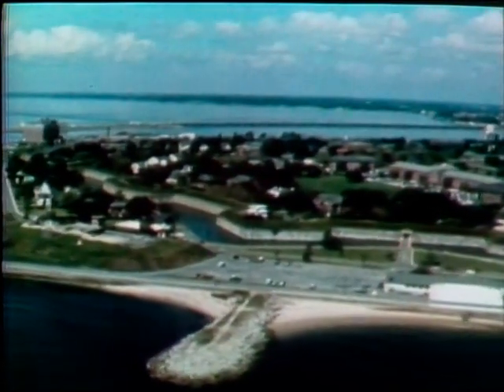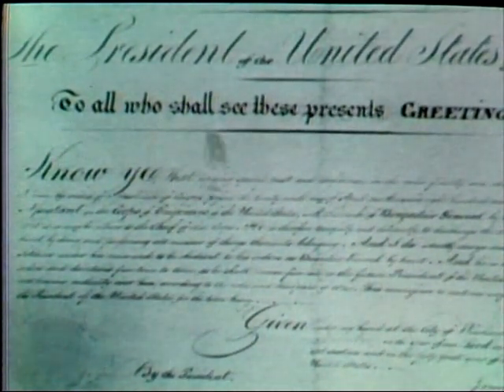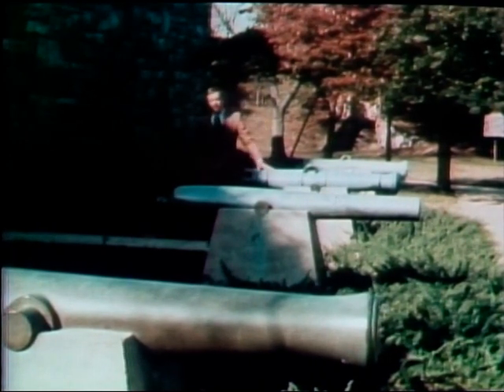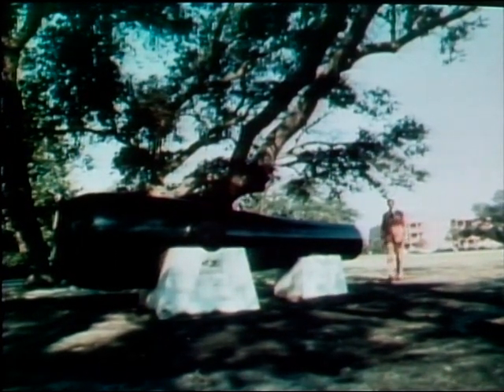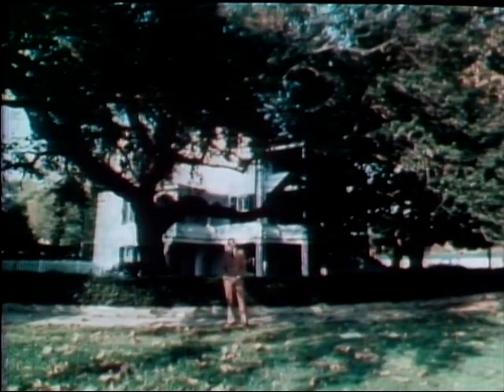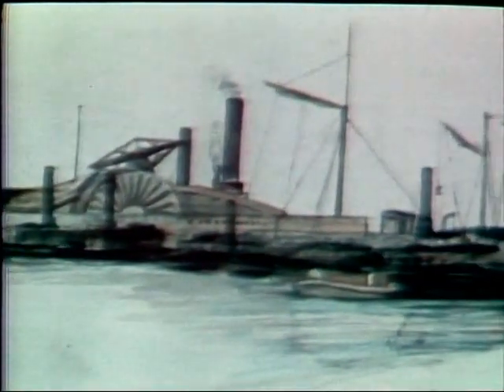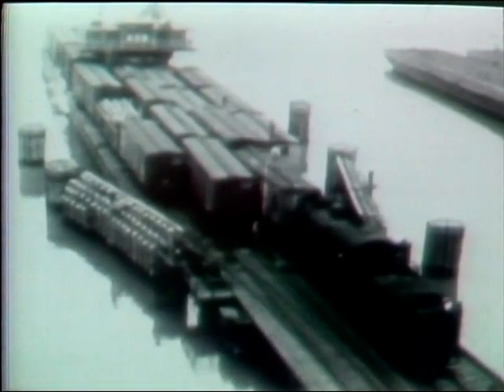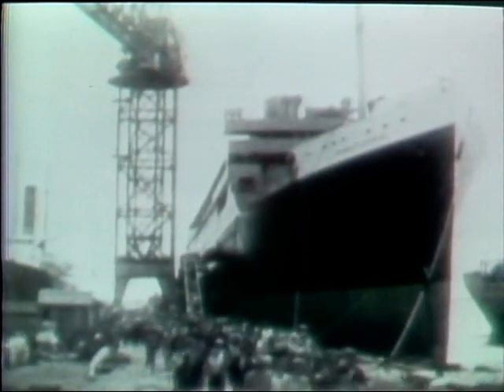DEFENDER OF THE CHESAPEAKE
DEFENDER OF THE CHESAPEAKE - Department of Defense 1979 - PIN 70351 - PRESENTS A HISTORICAL OVERVIEW OF FORT MONROE, VA, THE ARMY'S OLDEST ACTIVE DUTY GARRISON, FROM ITS CONCEPT IN 1609 TO ITS PRESENT DAY MISSION AS THE HOME OF TRADOC. INCLUDES VINTAGE FOOTAGE DATING BACK TO 1920 OF THE BUILDINGS AND GUN EMPLACEMENTS SPANNING A TIME FRAME OF ABOUT 100 YEARS.